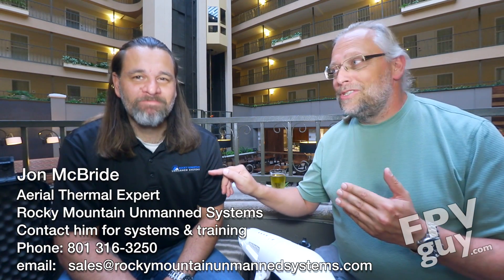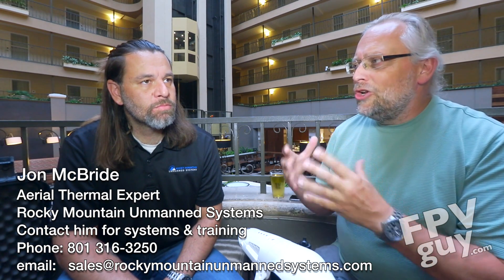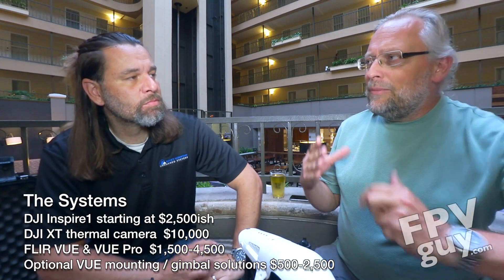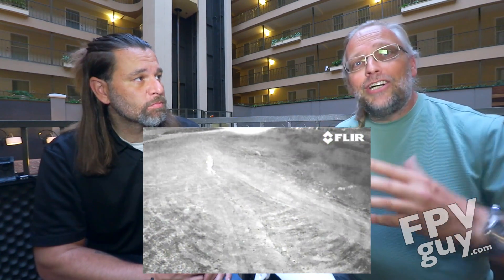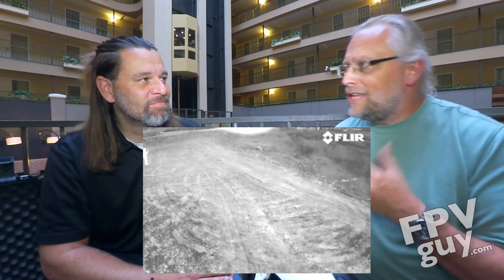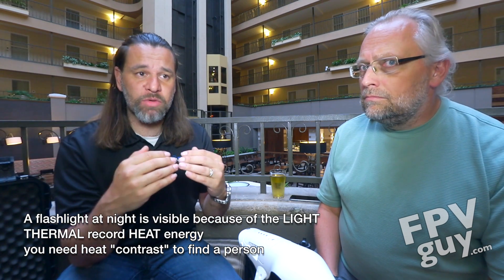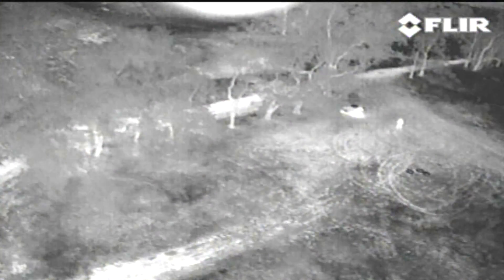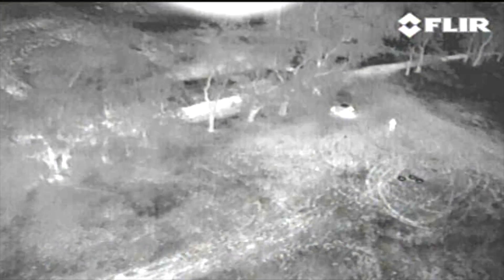THERMAL Camera basics with Jon McBride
Jon McBride the authority on Thermal Aerial Systems chats with Bo Lorentzen.